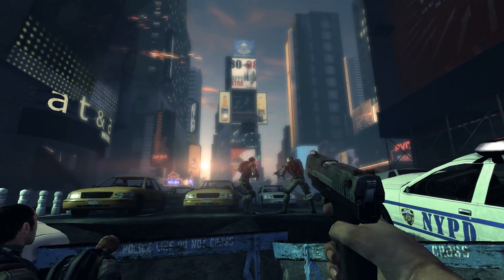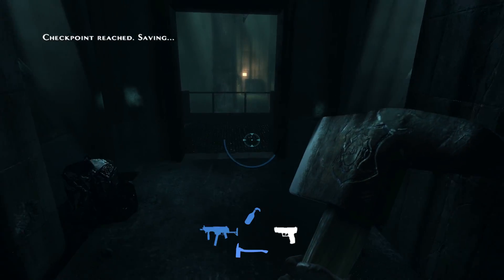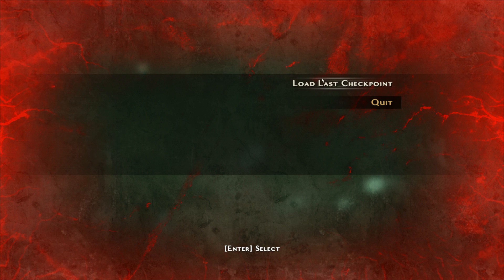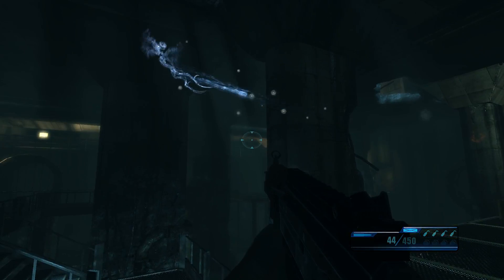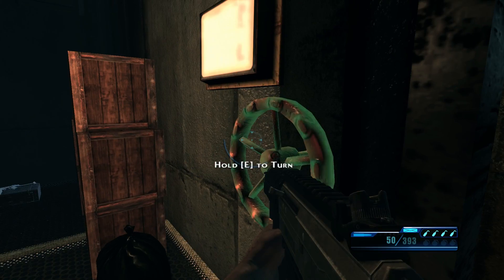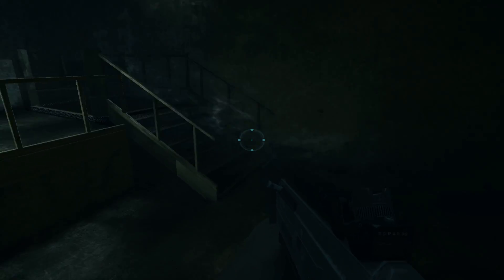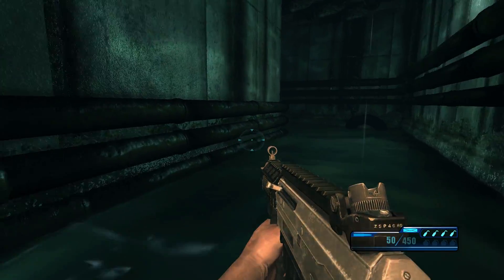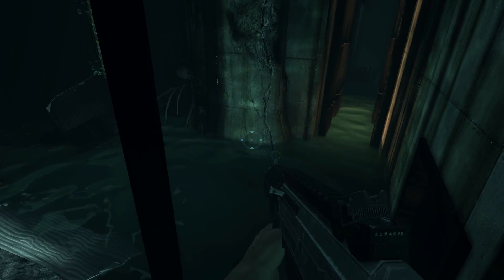Legendary | Part 2 | Is that a Colossus?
Today I am playing Legendary, an indie game developed by Spark Unlimited and published by SouthPeak Games.  This game was released on December 1, 2008.  This is a continuation of gameplay, from where I left off.  I am actually enjoying this game more than I thought I would.  I hope you enjoy it!

If you are interested in purchasing this game the link to the Legendary Steam page is: